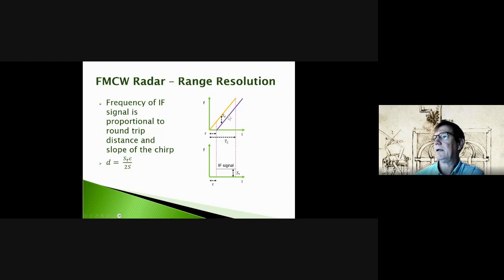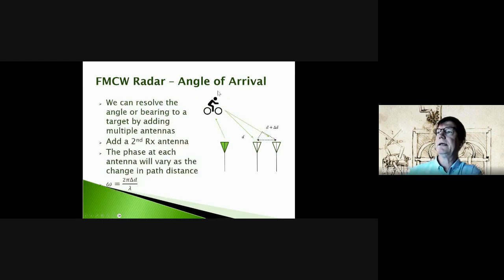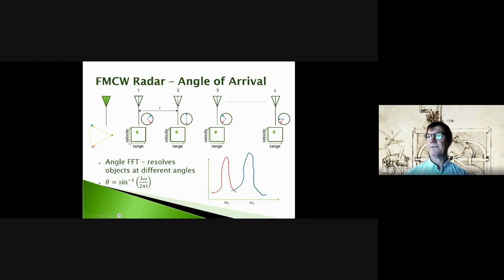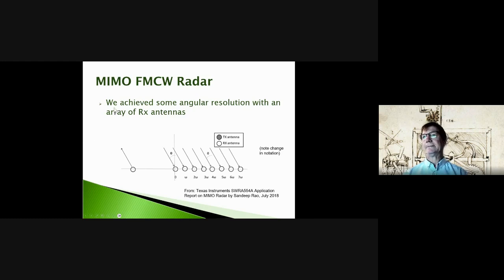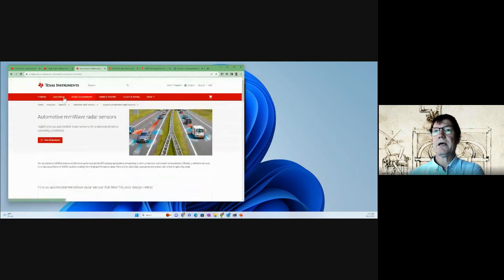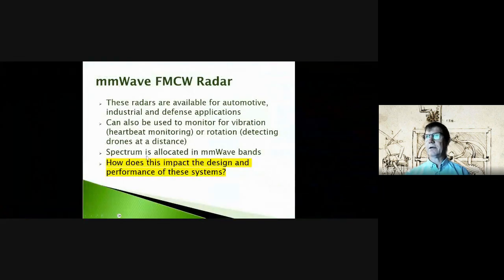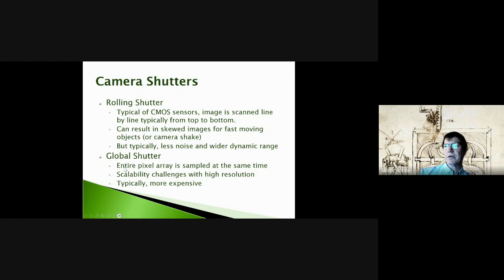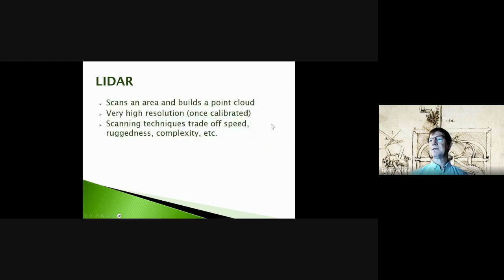ECEG 749 EECE 449 Unmanned Autonomous Vehicles Lecture 6A Sensors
In this first half lecture from week 6 conclude our coverage of FMCW radar and discuss cameras, ultrasonic sensors and LiDAR.